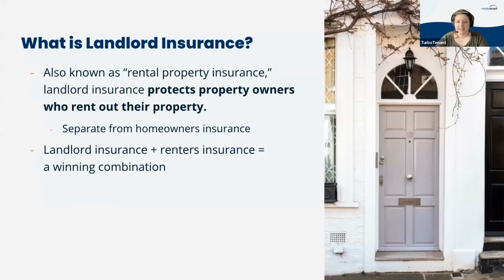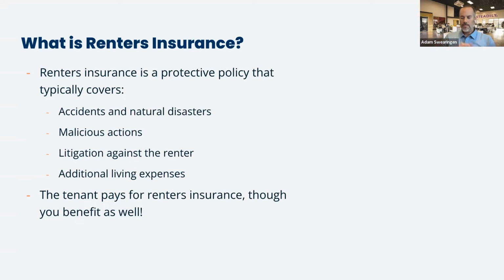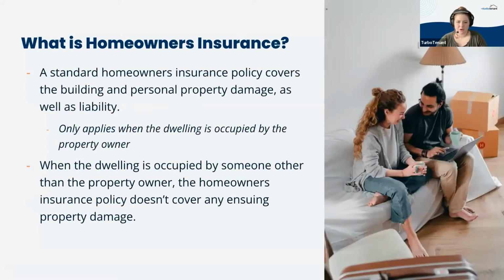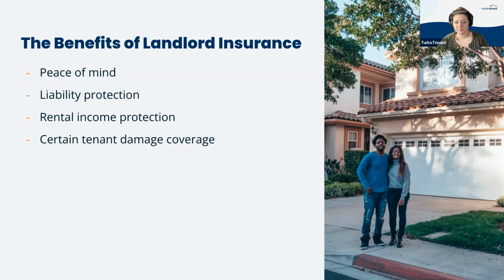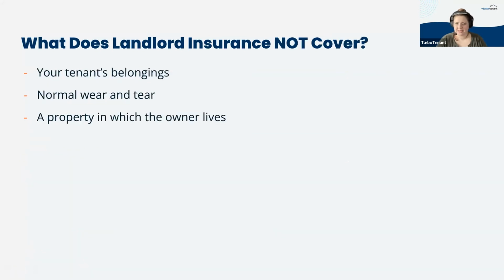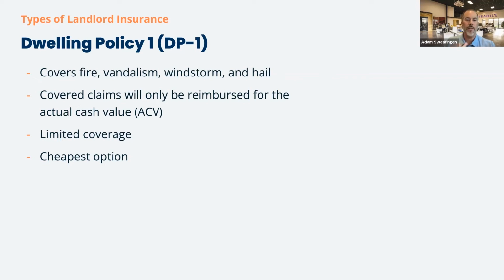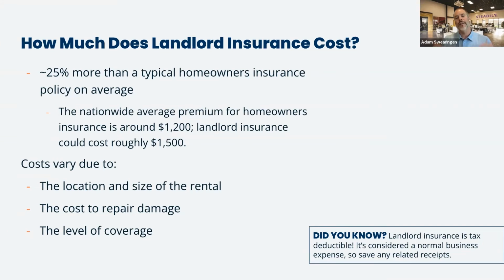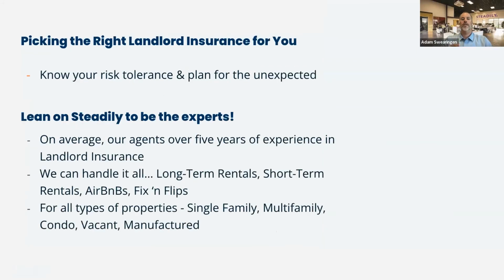You Need Landlord Insurance | A TurboTenant + Steadily Webinar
Every property owner knows the importance of insurance, but do you know the ins and outs of landlord insurance? Join us as we break down the purpose of landlord insurance, how it can help protect you as you grow your rental business, and why you need it.

This educational webinar was co-hosted by Krista Reuther (Senior Content Marketing Writer at TurboTenant) and Adam Swearingen (SVP of Growth & Partnerships at Steadily).

Learn more about TurboTenant and how we can help you become a master landlord!